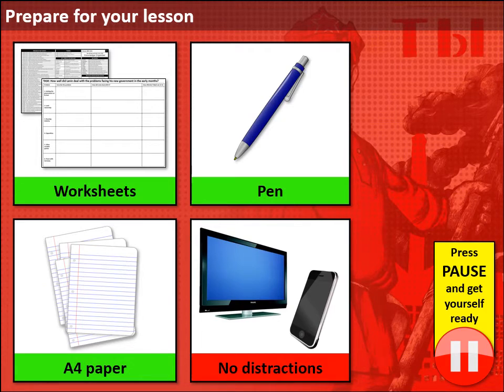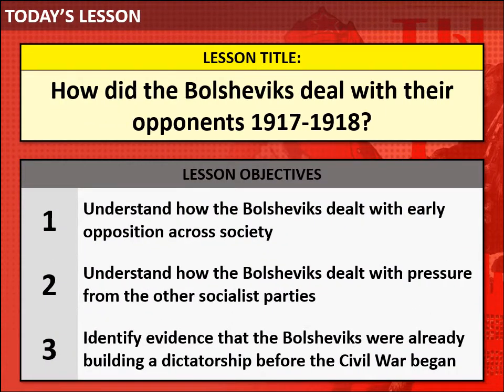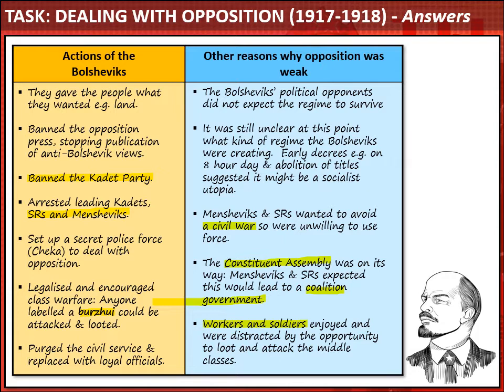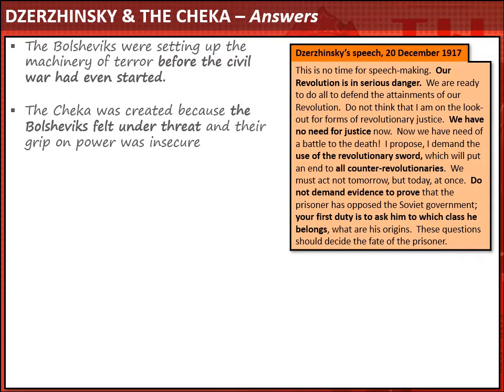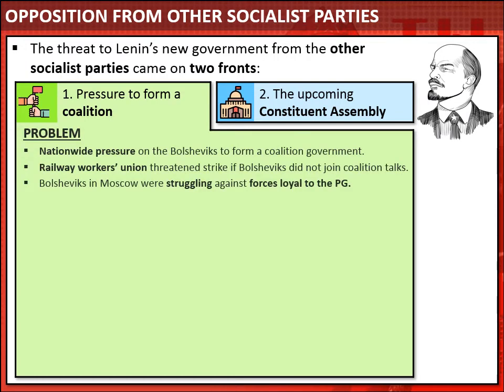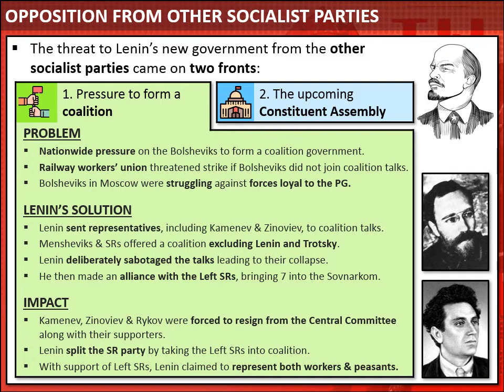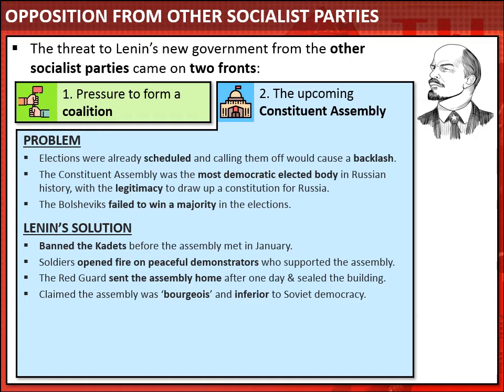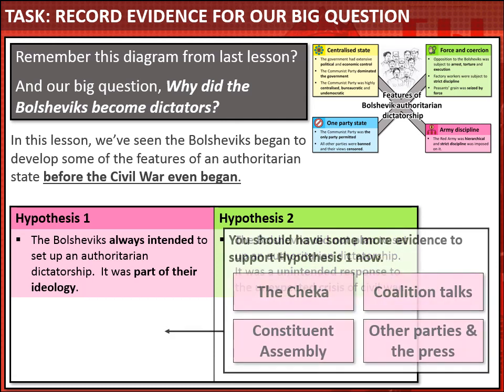Y12 Lesson 3: Early opposition to the Bolsheviks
How did the Bolsheviks deal with their opponents 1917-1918?

In this lesson you will learn about how the Bolsheviks dealt with different sources of opposition during their first few months in power, including opposition from the right (Kadets) and opposition from the left (the other socialist parties).